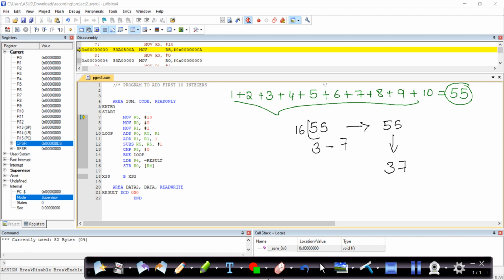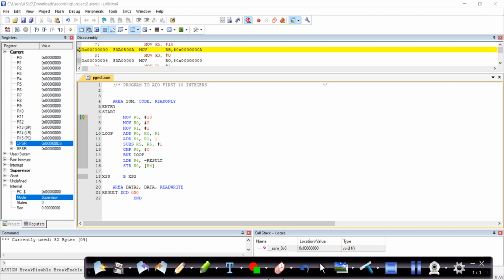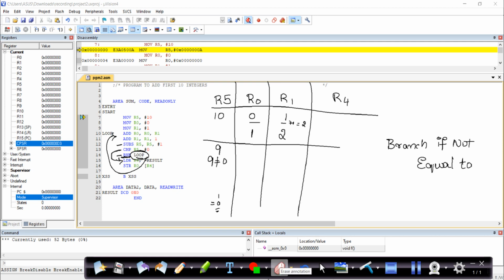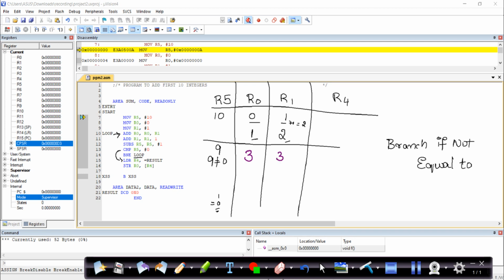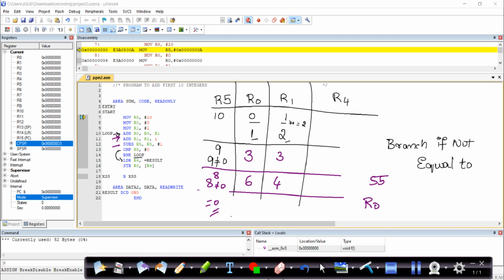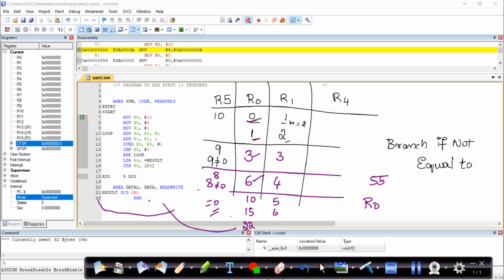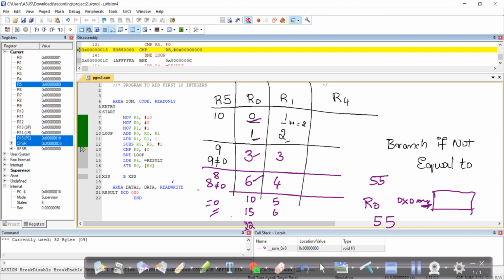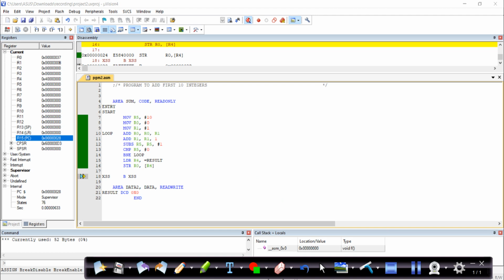P2 ADDITION OF FIRST 10 INTEGER NUMBERS